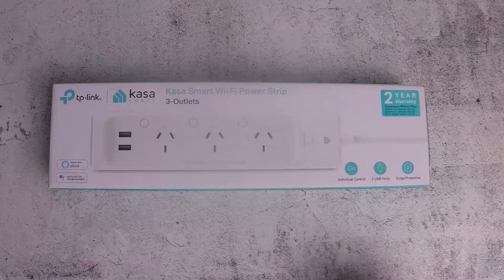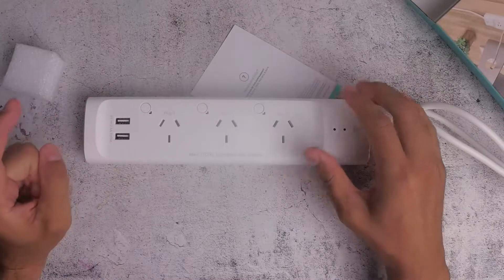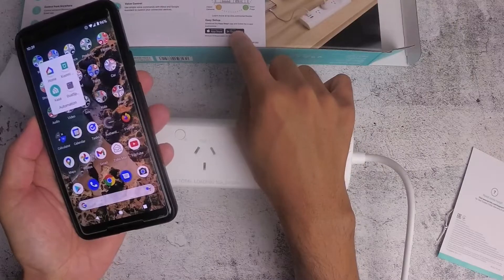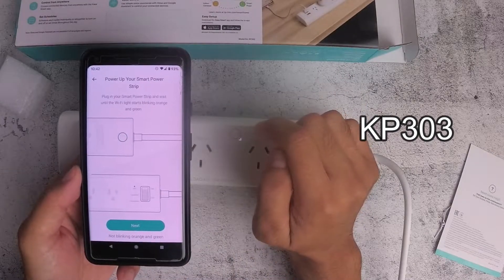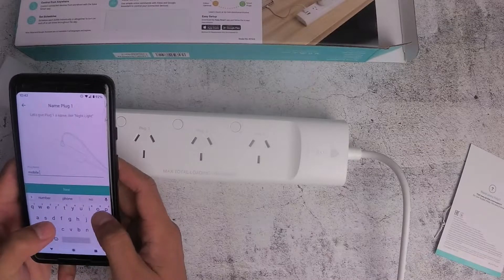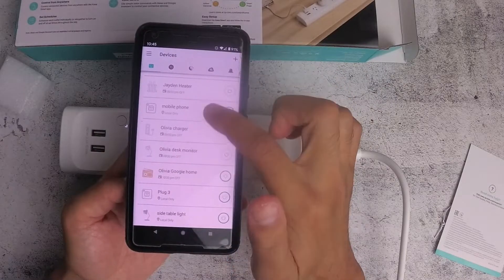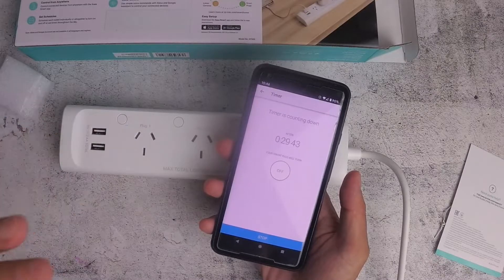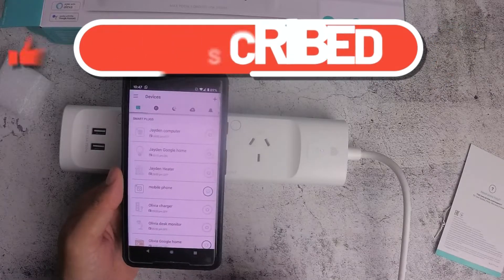HOW TO SET UP THE KASA SMART WI FI POWER BOARD STRIP AND UNBOXING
In this video, I will be unboxing and setting up the Kasa power board strip (KP303). I had an existing powerboard and added the new one to the Kasa app. I will show you how to add a new one to the WiFi network and set it up.

I already had the Kasa app working with Google Assistant so this video won't show you this setup but it's pretty easy to do.

OUTLINE:

00:00 - Intro
00:24 - Unboxing of Kasa Smart Wi-Fi Power Strip
01:21 - Max Power loading 10A 2400W
02:37 - Compatibility Android 5+ iOS 10+
02:58 - Using Google Assistant to turn on the power
03:19 - Tap button to turn off outlet remotely
03:26 - Add device by pressing + button
03:29 - Select add device
03:33 - Select Smart plugs
03:38 - Select Smart Plugs Strip KP303
03:48 -  Check power startup strip
03:57 - Open settings
04:07 - Connect to mobile to TP-LINK device
04:18 - Already connected
04:30 - Connect to WiFi network
04:48 - Setup ports using name icons
05:33 - Configured and connected
05:40 - Firmware update required and reboots
06:09 - List displayed of all devices and ports
06:30 - Testing plugs
06:56 - Cannot control the USB ports
07:09 - Example set timers
07:40 - Example schedules for ON/OFF
08:10 - Away mode
08:28 - Stats and Runtime for each port